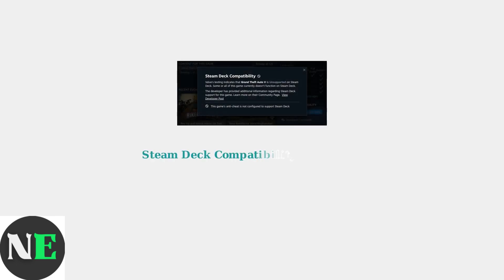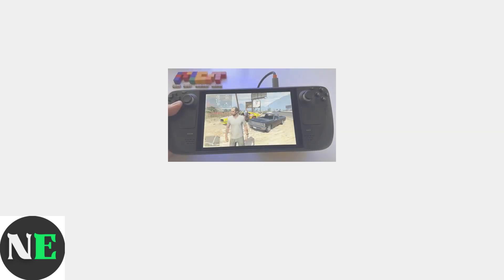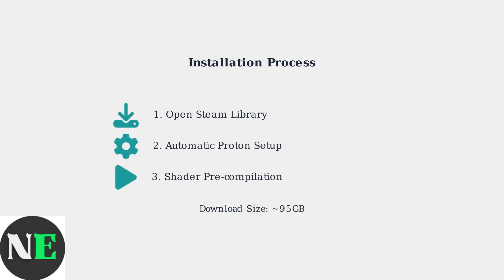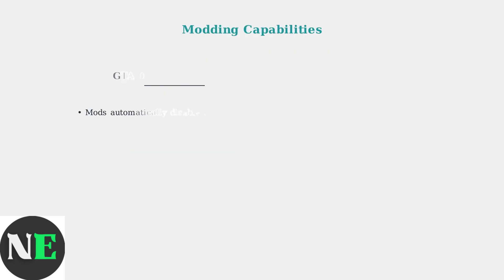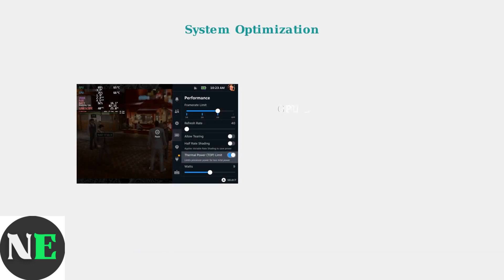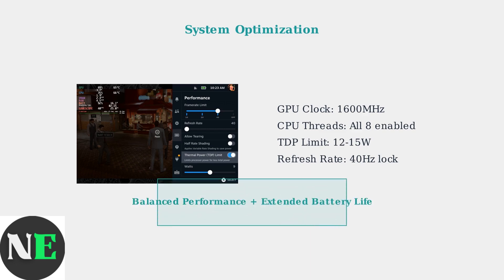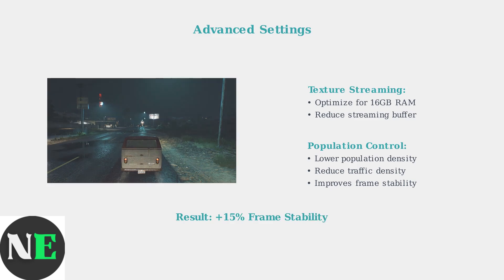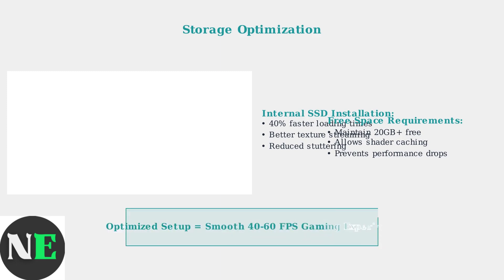How To Play GTA 5 Online On Steam Deck – Setup, Mods & Performance Tips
Learn to play GTA 5 Online on Steam Deck effortlessly. Get expert advice on setup, mods, and performance tips to enhance your gameplay and enjoyment.